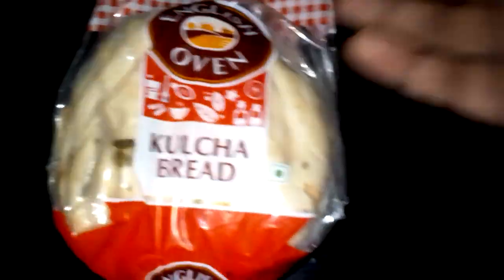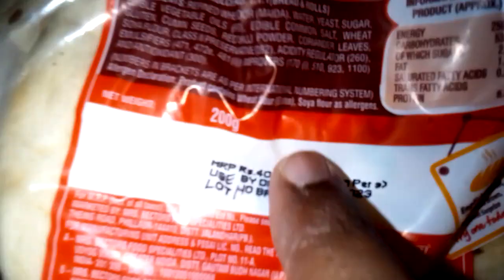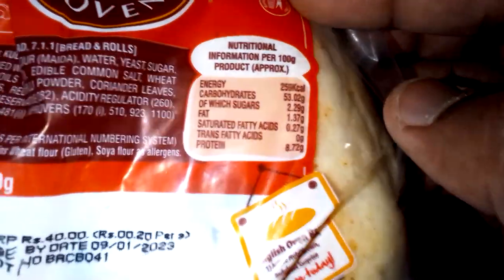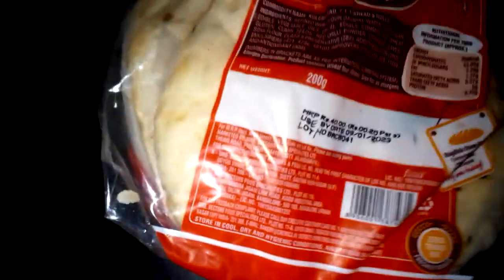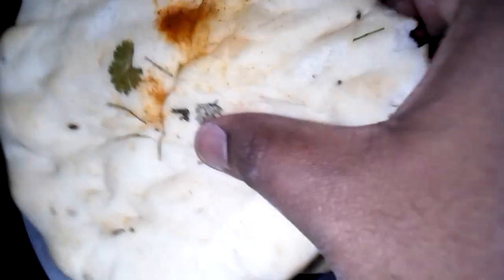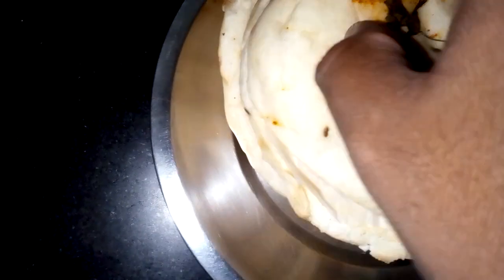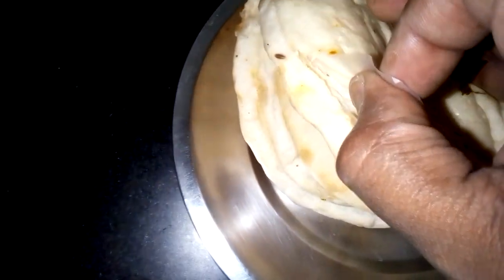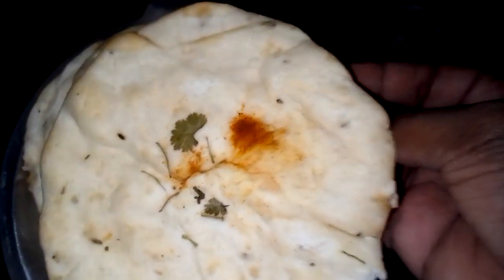English Oven Kulcha Bread | Super Soft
Bought it from Amazon.